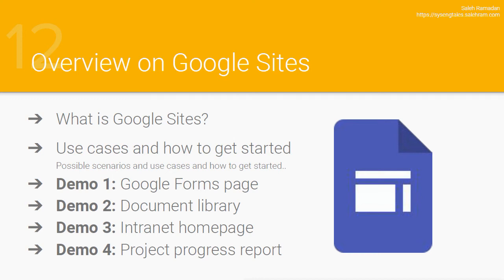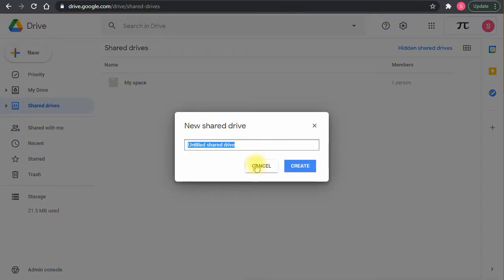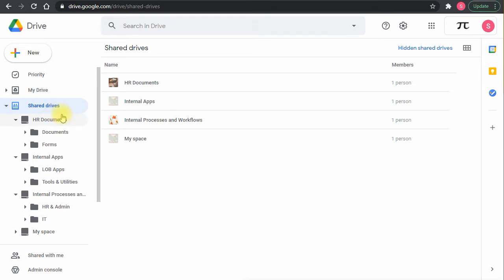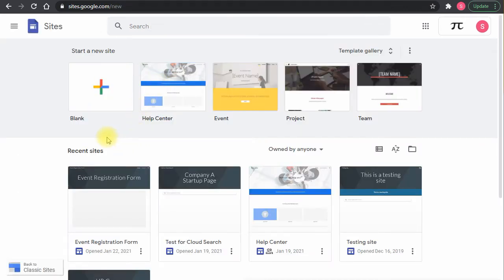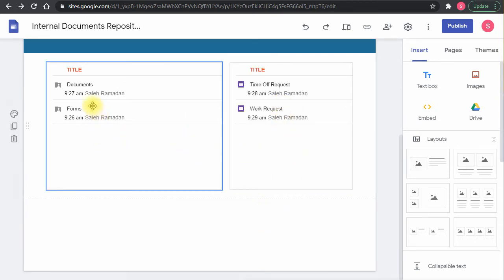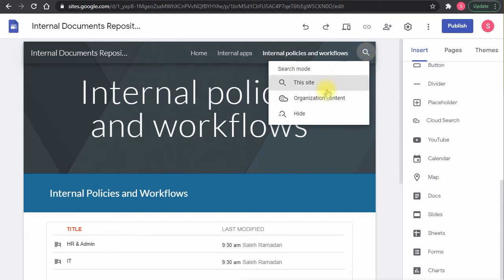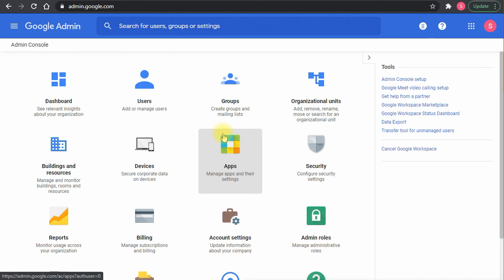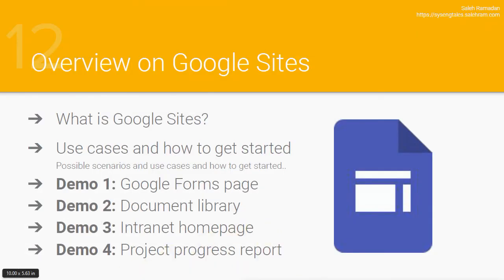Google Workspace | Google Sites Tutorial | Part 5 - Create a document library using Google Sites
📣📣 This is a section of my Google Workspace admin course on Udemy. Get it at a discounted price through this

Google Workspace is a great suite of apps that contain a lot of collaboration tools. One of these awesome tools is Google Sites.

In this tutorial about Google Sites I will cover this app and show you a few demos and use cases for Google Sites.

In this video I show you how you can create a document library for your organization and users using Google Sites.

I am using Google Drive for this as well which will be the place where the files are stored.

Next video will be about creating an internal portal page for your users.